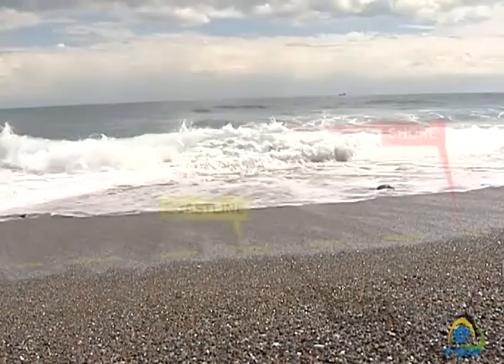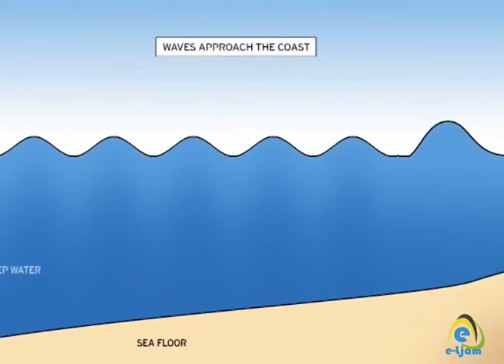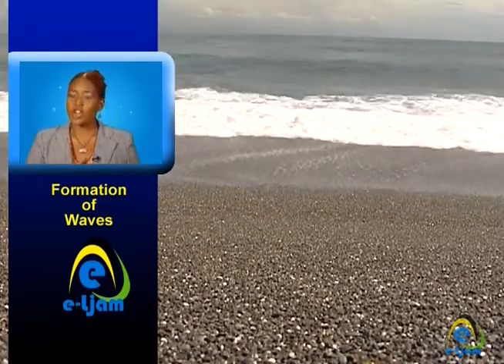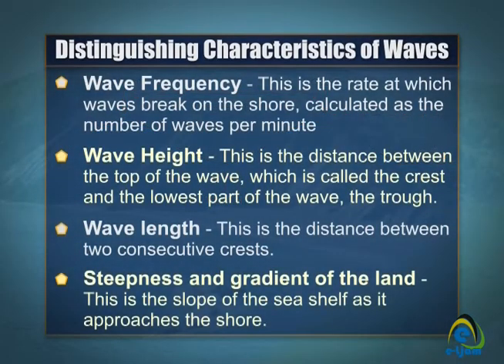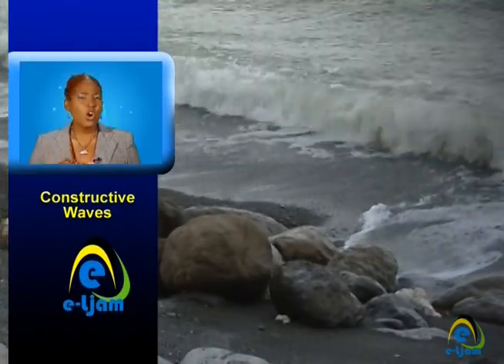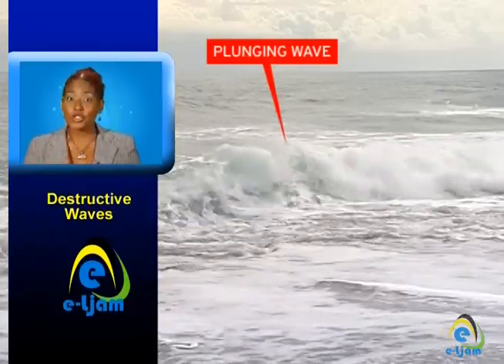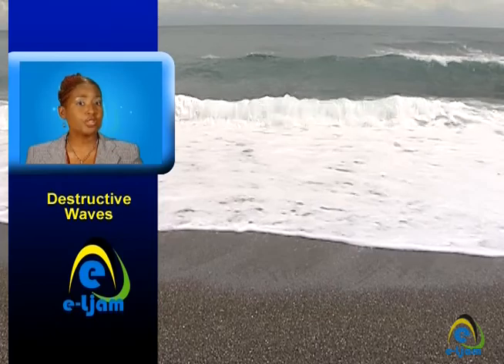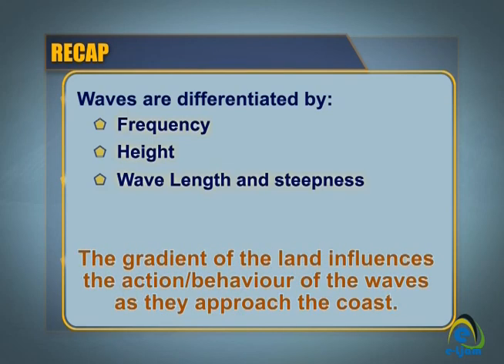COASTAL PROCESSES 1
Geography - Natural Systems